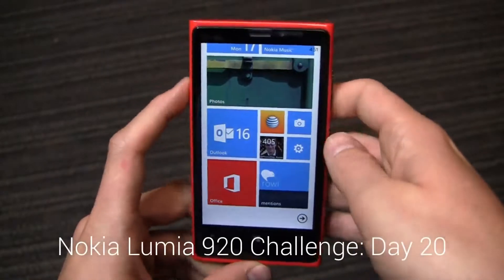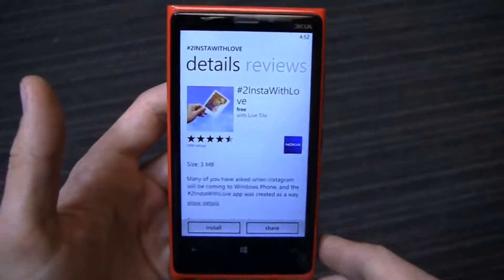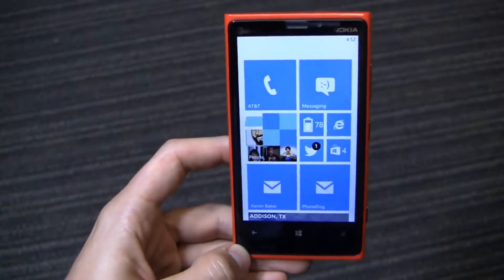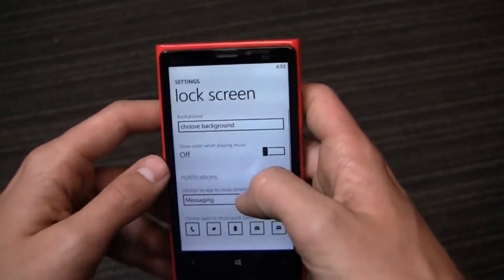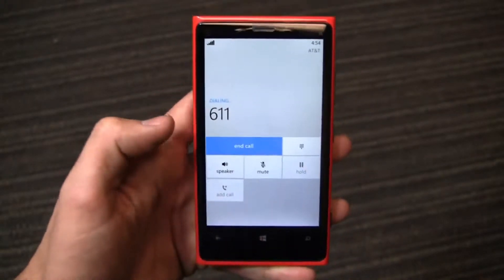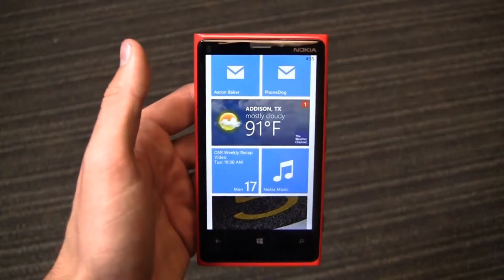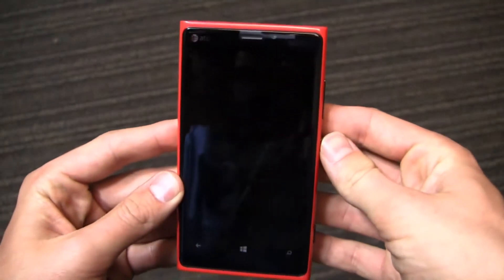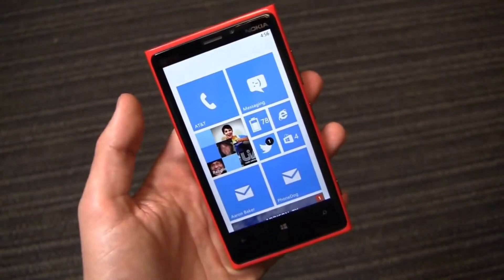Nokia Lumia 920 Challenge, Day 20 Apps and notifications